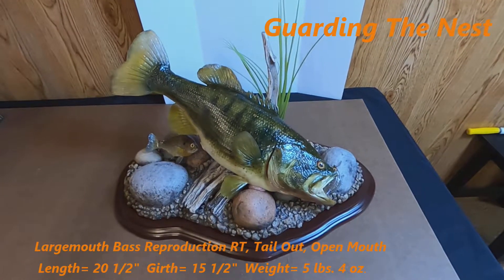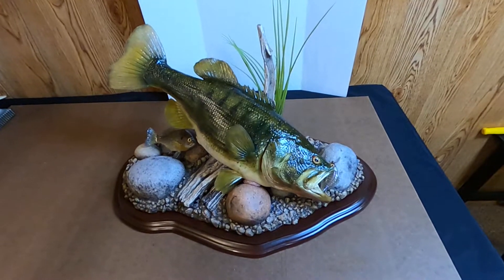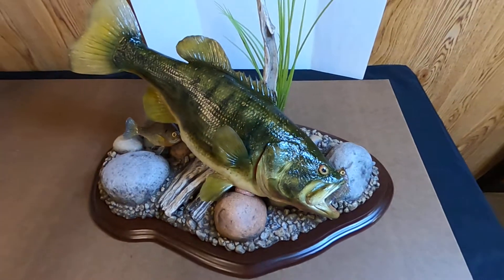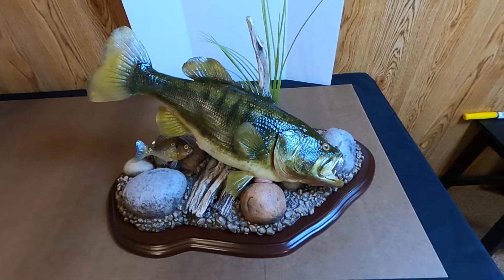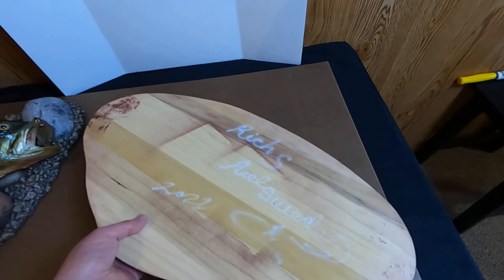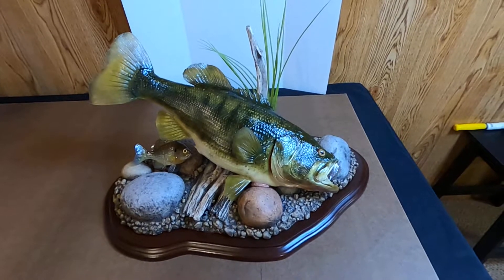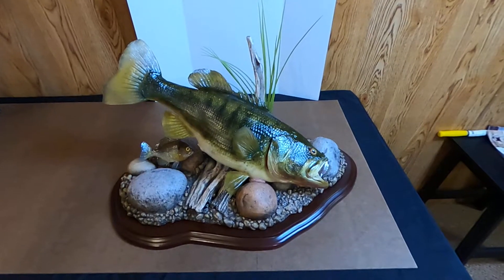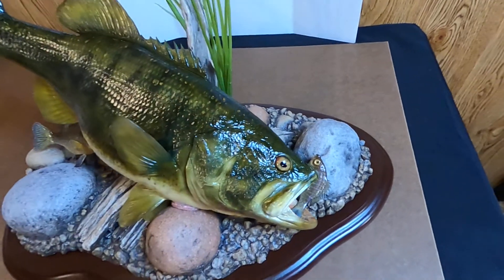Monster Bass reproduction "Guarding The Nest"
Latest custom Larmouth bass reproductionmount to come out of my studio. Trophy Larmouth bass guarding the nest from robbing bluegills!
Largemouth Bass RT, Tail Out
Open Mouth
Length= 20 1/2"  Girth= 15 1/2"